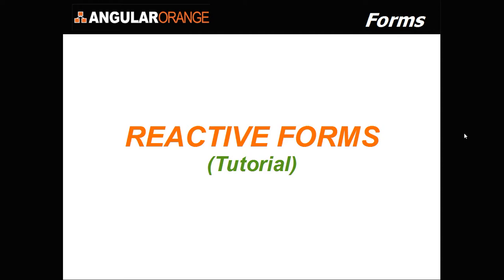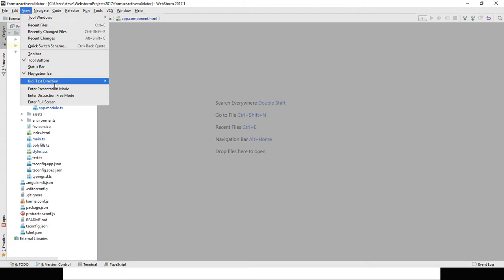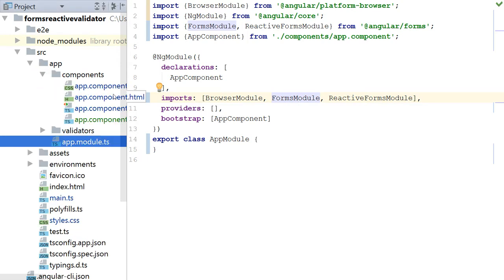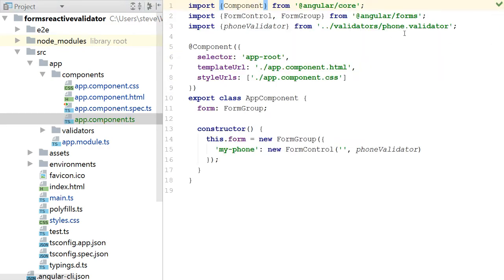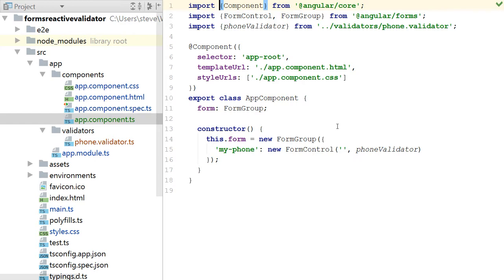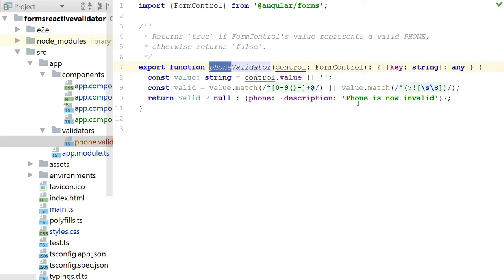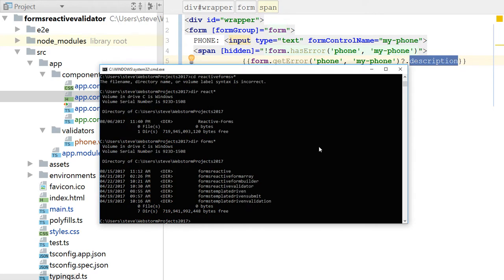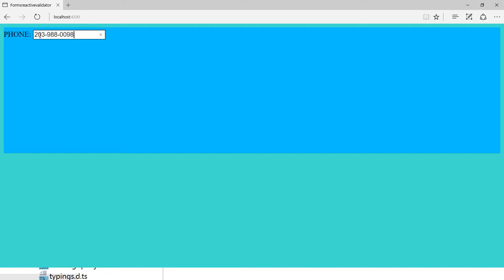Angular Reative Forms Tutorial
Angular Reactive Forms Tutorial by AngularOrange.io